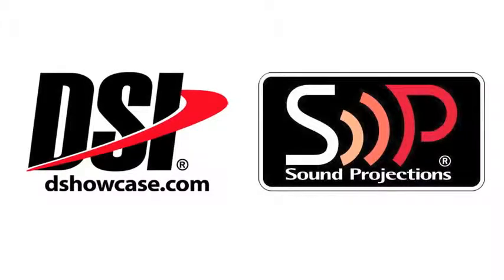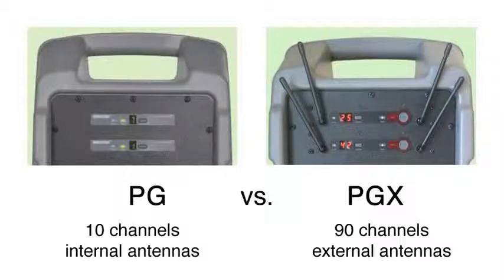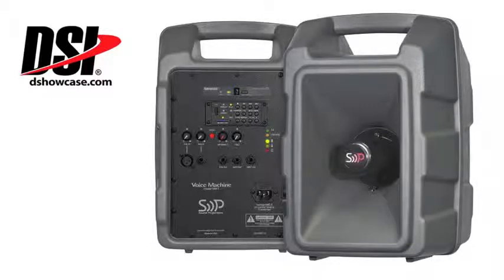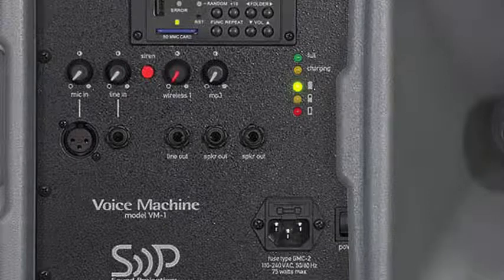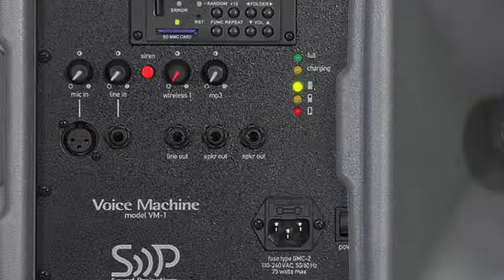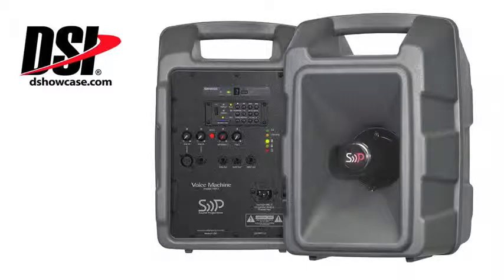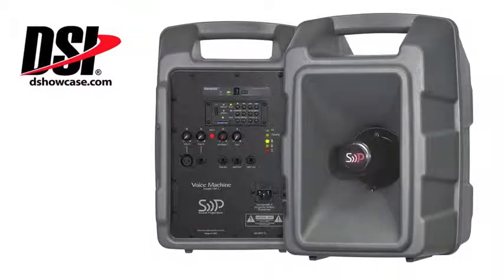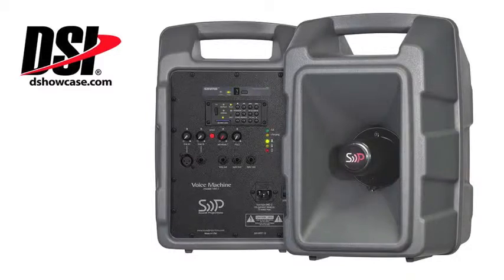Voice Machine by Sound Projections DSI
The Voice Machine is the most rugged and versatile portable sound system on the market. You can choose from a 10 channel or 90 channel SHURE wireless microphone system with this unit and the battery life is an amazing 14 hours! This video walks you through every feature of the Voice Machine and helps you determine if this unit is best for your band or organization.